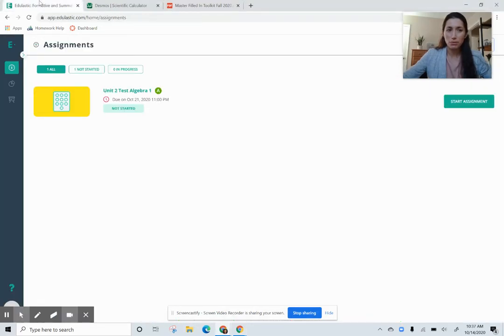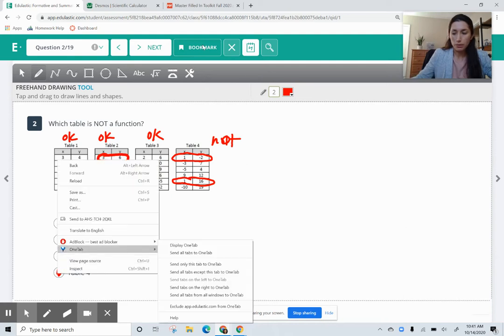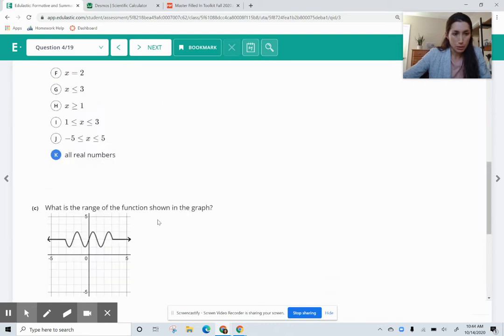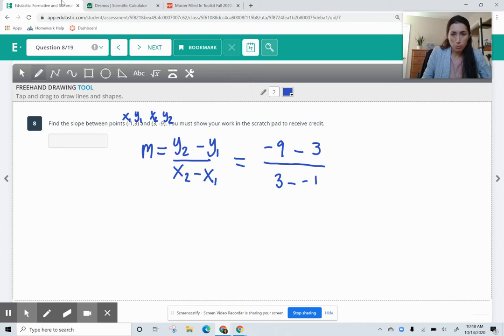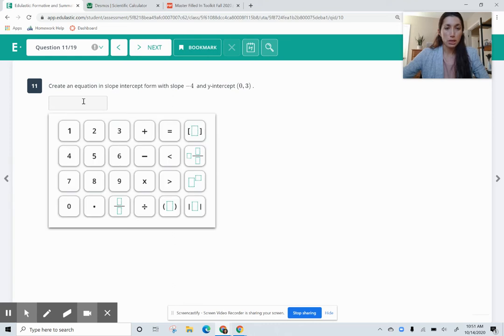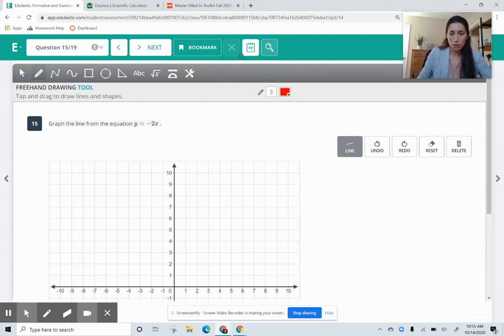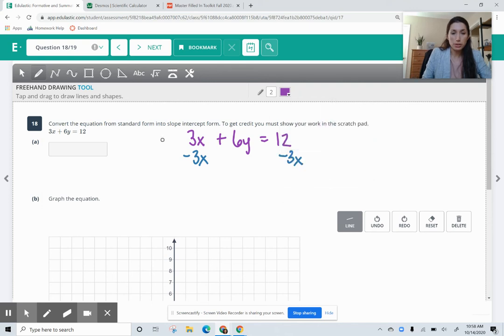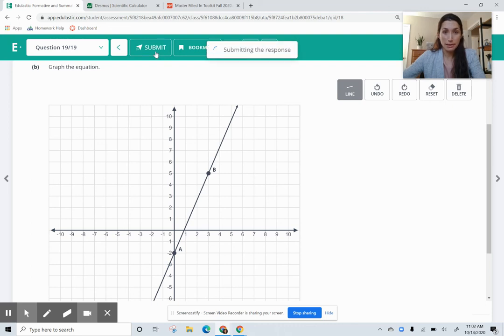Algebra Unit 2 Test